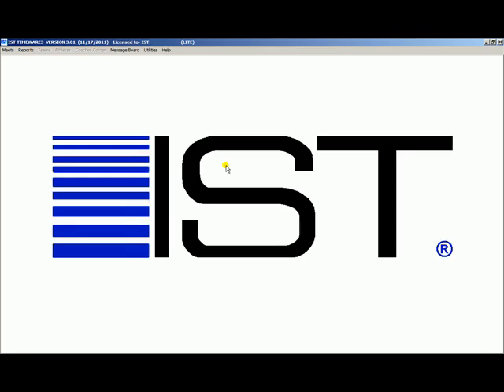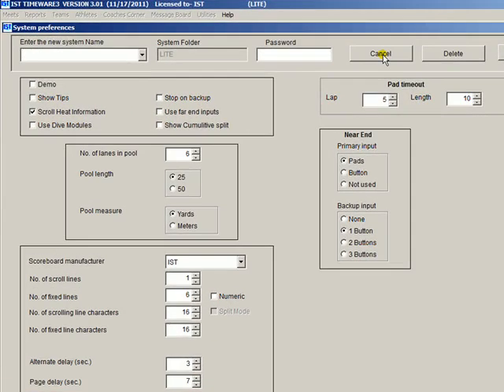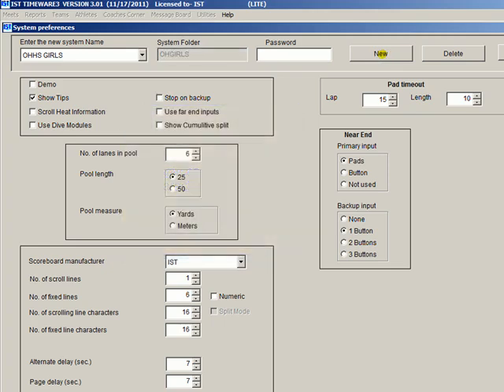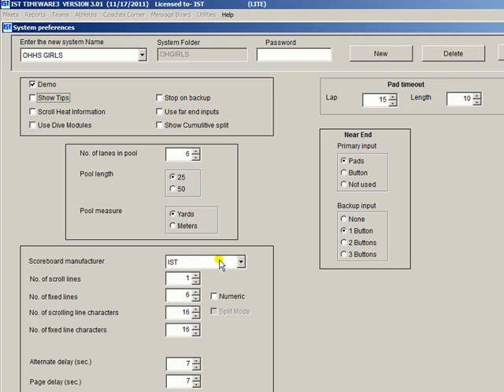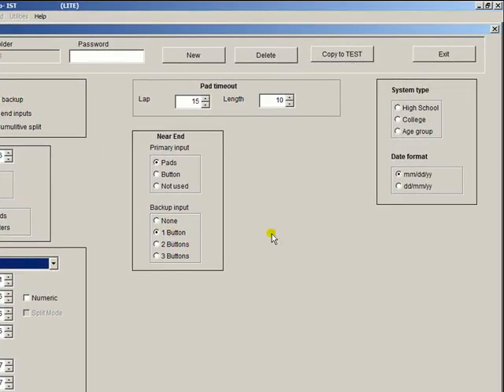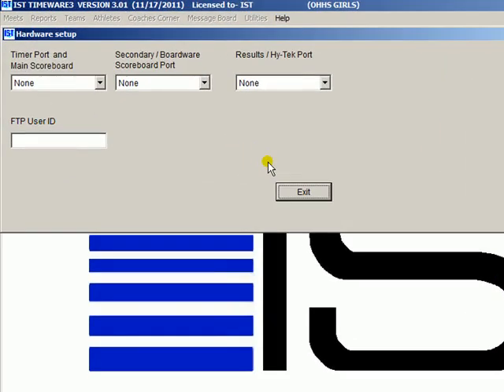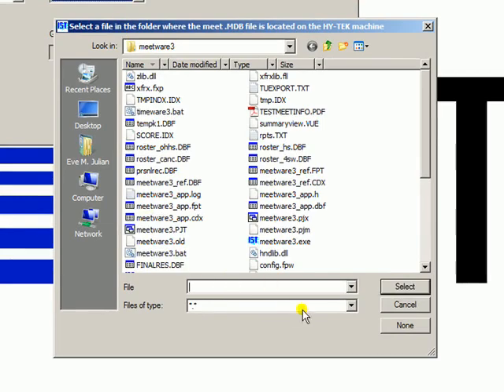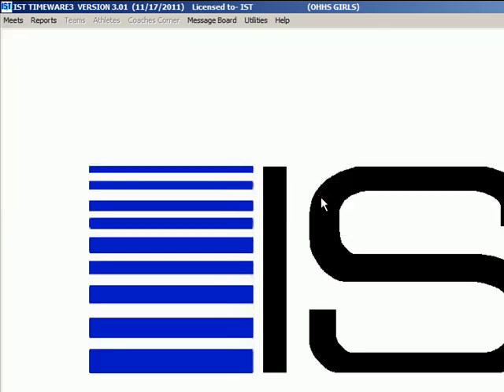TIMEWARE3 Setup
Setting up TIMEWARE 3 to work with your hardware and specific pool configuration.